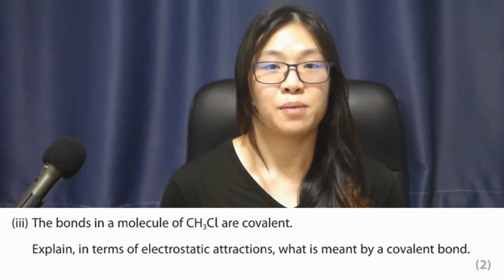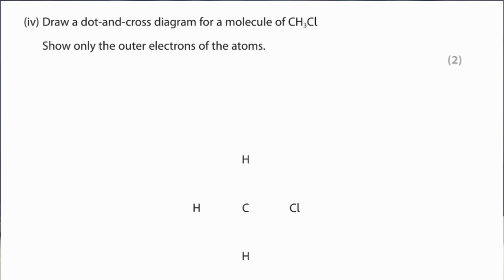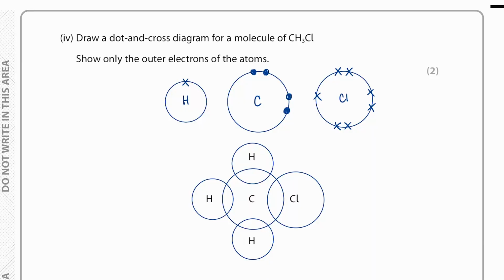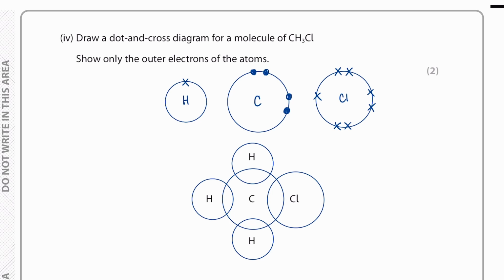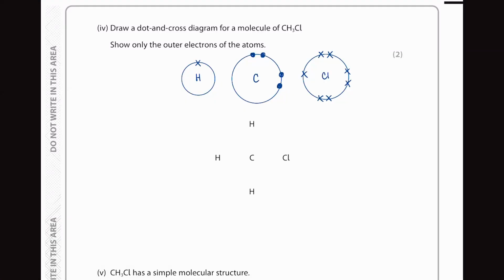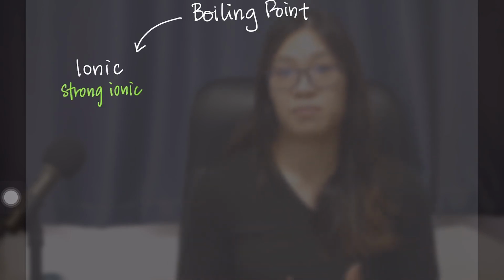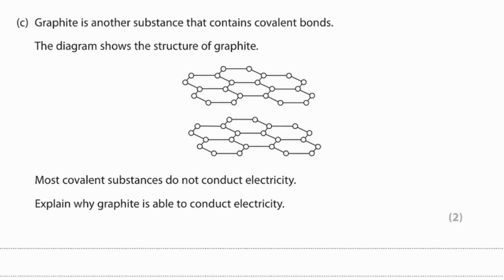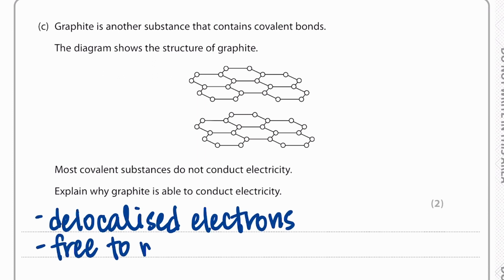Score Marks on Covalent Compounds Exam Questions | iGCSE Chemistry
We’re going through how to answer 4 exam questions related to covalent compounds that you may come across in the Edexcel iGCSE.

TIME STAMPS
00:31 - First question (part iii)
01:12 - Second question (part iv)
03:45 - Third question (part v)
04:46 - Fourth question (question c)

- Double or Triple Award
- Edexcel

Hi, I'm Abigael. I've been tutoring primary and secondary students in Chemistry, Biology, and Mathematics since 2012.

When I was a student, I was never the type to understand concepts taught easily. So over the years, I've created ways to help myself understand complex concepts into simple - sometimes even relatable - ideas.

It's how I've helped hundreds of students to get the grades they desire! If that sounds good to you, allow me to help you on your journey to success and... tell me something you want to know!